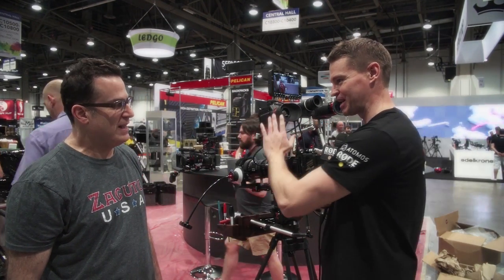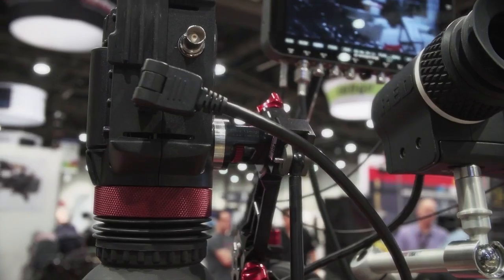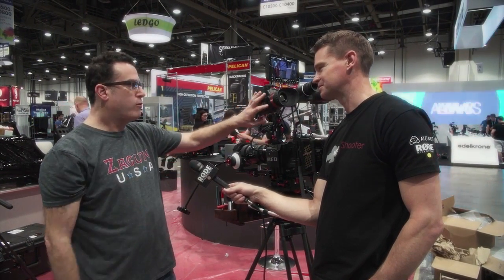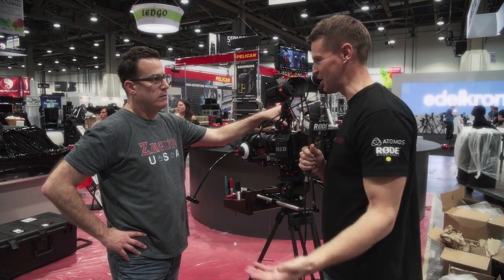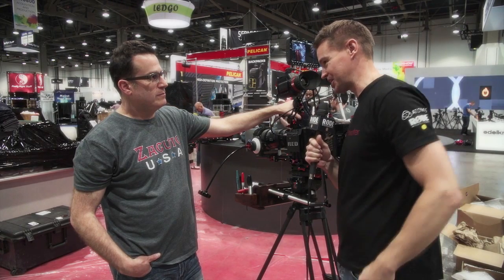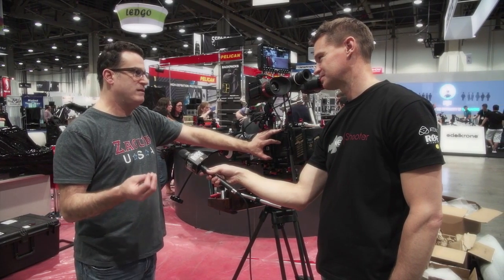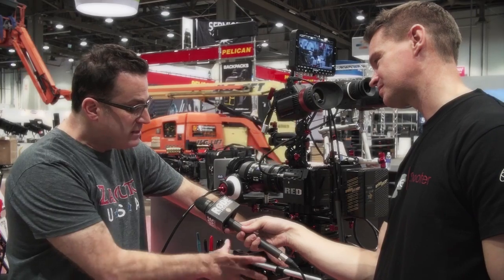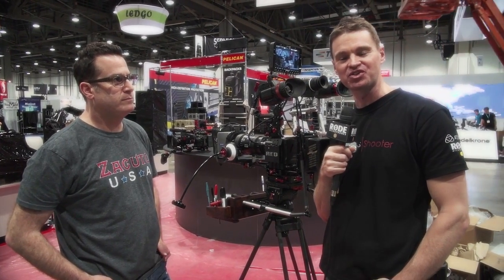Newsshooter at NAB 2014: Zacuto Gratical EVF with micro-OLED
Newsshooter.com technical editor Matt Allard speaks to Steve Weiss of Zacuto about the new Gratical HD EVF.